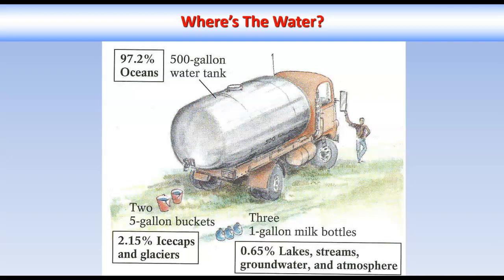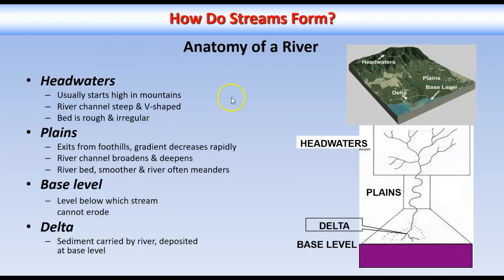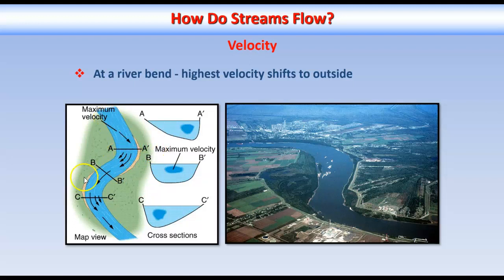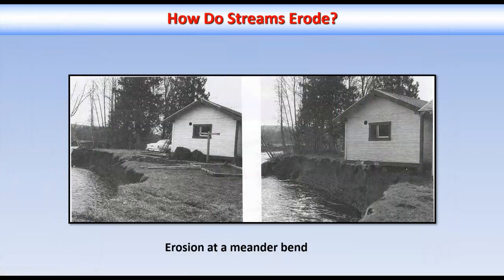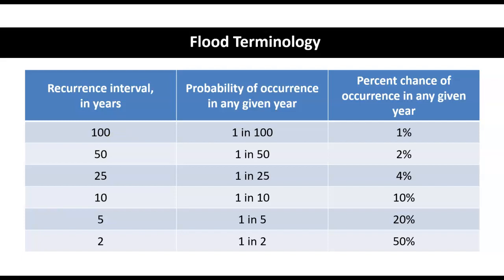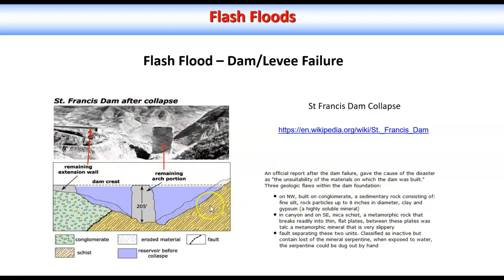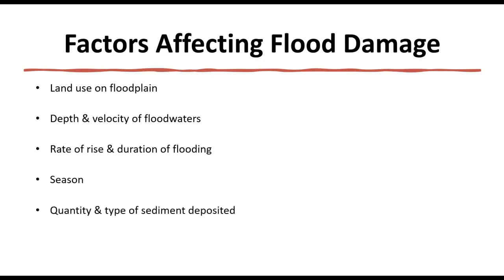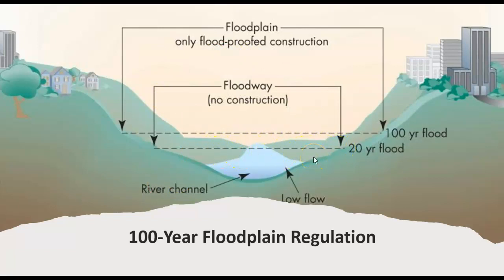GLG110IN Flooding Lecture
00:00-26:05 River basics
26:06-51:02 Flooding